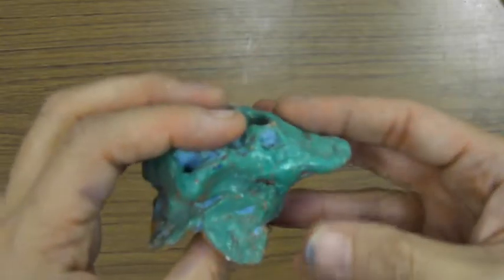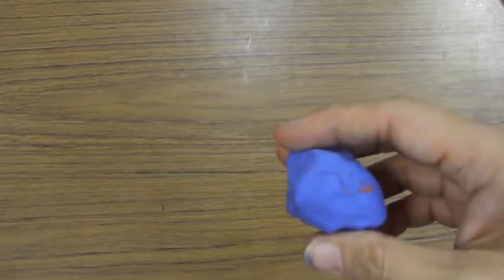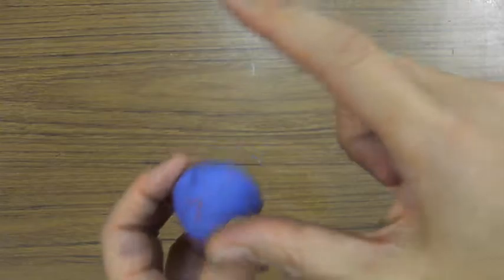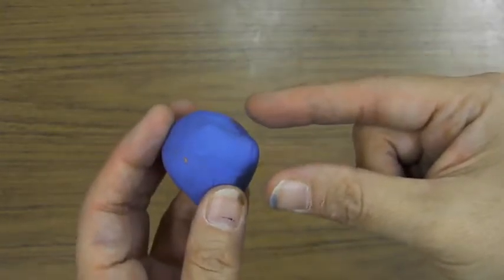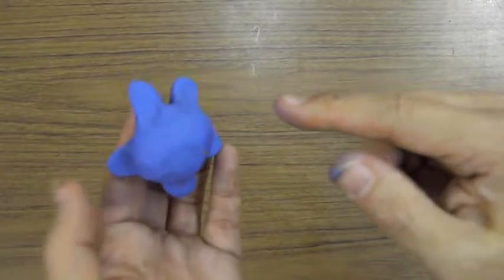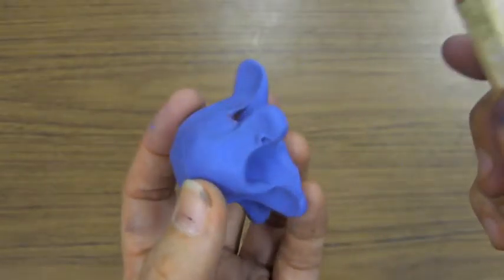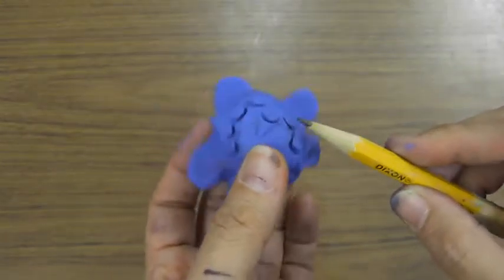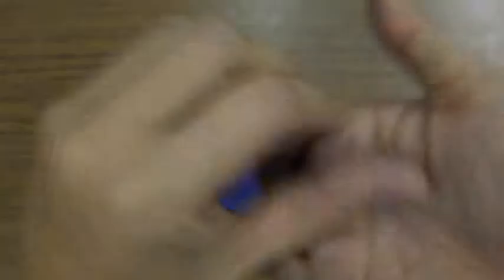2nd Grade Turtle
Elementary art lesson to make a clay turtle using modeling clay.